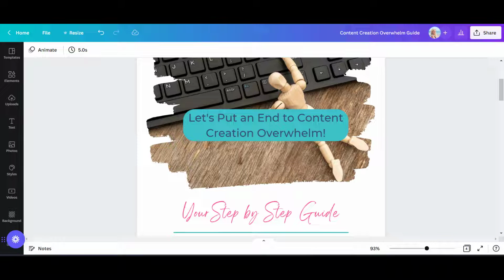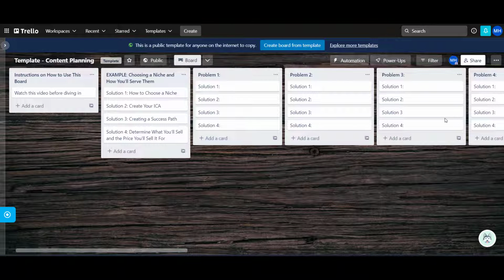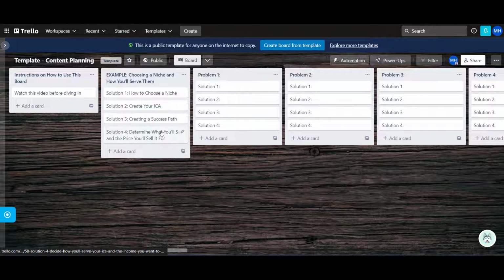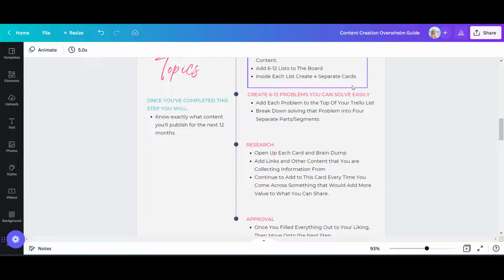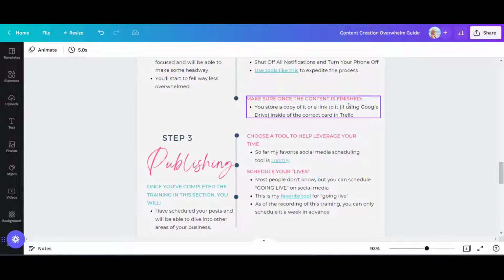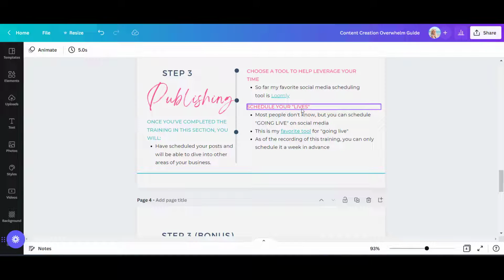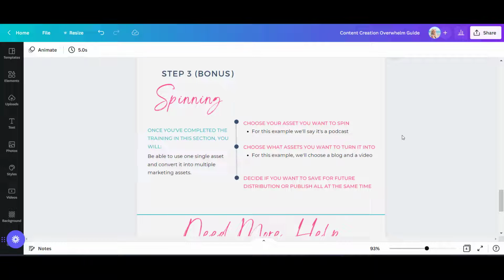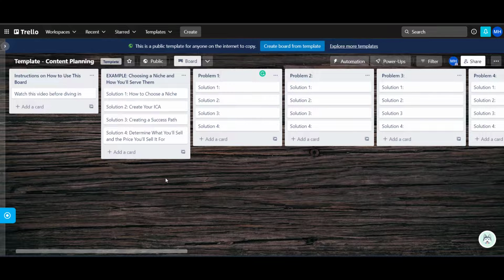End Content Creation Overwhelm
Let's take the overwhelm out of creating content.  In this training, I will show you how to put together a content creation system you will love.  Make sure you grab the guide and the template to expedite your content creation journey!  - Megs❤️️

 Other helpful resources:

Feb 21, 2022 — 7 Ways You Can Avoid Content Overwhelm · 1. Acknowledge Your Bandwidth · 2. Get Crystal Clear · 3. Develop a Content Strategy · 4. Write Your ...
Content Creation Overwhelm - LinkedIn
Feb 11, 2022 — While working parents and business owners don't have as much time available, we can still create compelling content. Here are 3 things you can ...
How to Overcome Content Creation Overwhelm
Feb 20, 2020 — A simple approach to repurposing content to ensure you're showing up and meeting your audience where they're at.
The Secret To Battle Content Creation Overwhelm
Oct 13, 2021 — Content creation is about communicating your purpose ... When you think of posting content as the only means to get your ideas out and have more ...
Overwhelmed With Content Marketing? Here's A Framework ...
Dec 13, 2021 — It's so simple that nearly anyone can start using it, no matter what content niche you belong in. Research popular content in your niche.
How to not get overwhelmed when creating content
Jan 16, 2020 — How to not get overwhelmed when creating content · Create a detailed content calendar · Use existing content judiciously · Trends are good, but ...
How to create content quickly without the overwhelm!
Feb 27, 2020 — Content creation is now just a part of business. You really can't get away with not having social media or engaging with your audience using ...
How to reduce content creation overwhelm + simplify your ...
Aug 23, 2021 — Today's episode is about creating clarity, structure and certainty so you can stick to your content commitments – and actually enjoy the process ...

Jun 18, 2021 — “Creating content means you are making it yourself. So you're writing blogs, you're creating videos, you are doing a podcast, social media posts ...